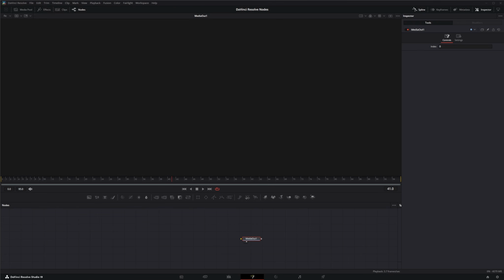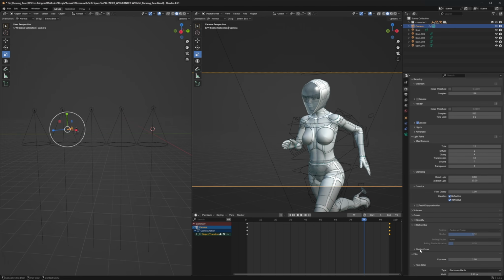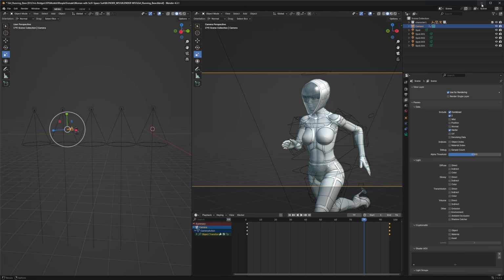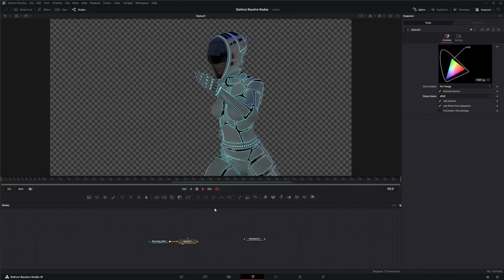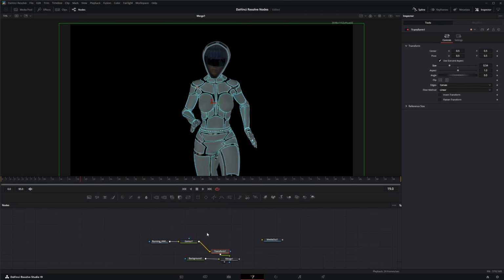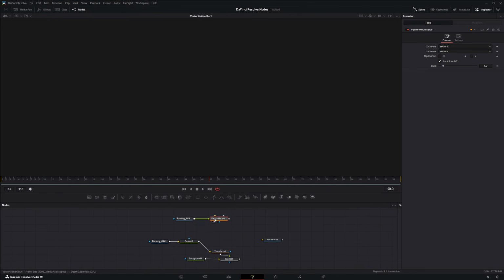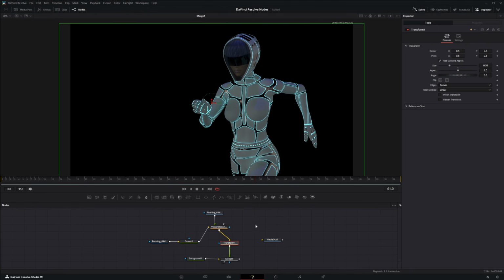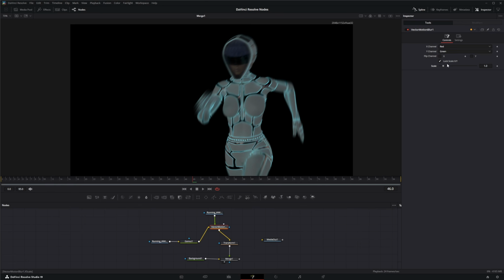DaVinci Resolve Fusion Vector Motion Blur Node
Daily node breakdown of nodes used with DaVinci Resolve Fusion. In today's node we cover the Vector Motion Blur Node.